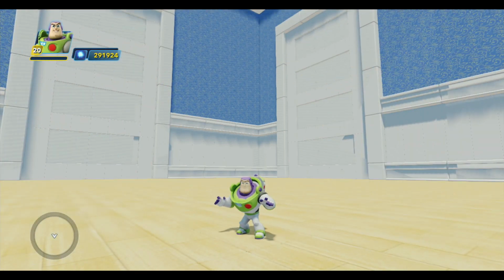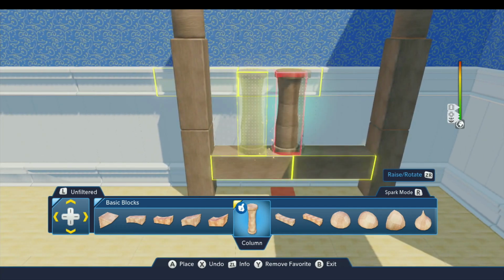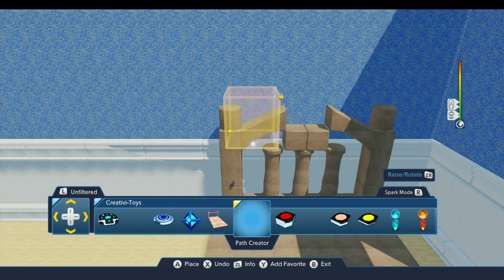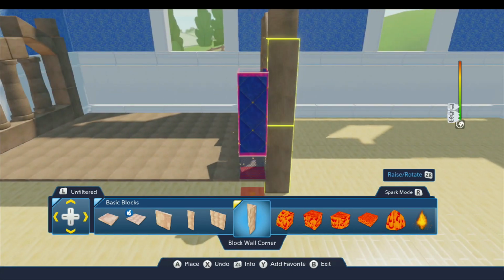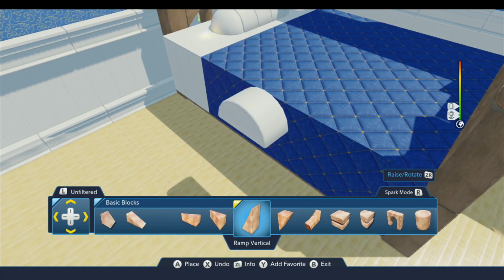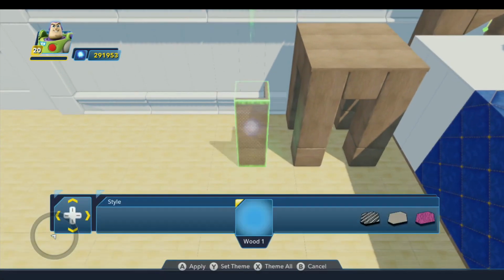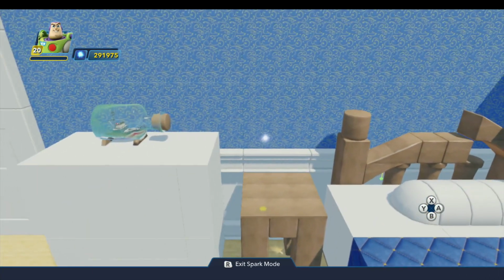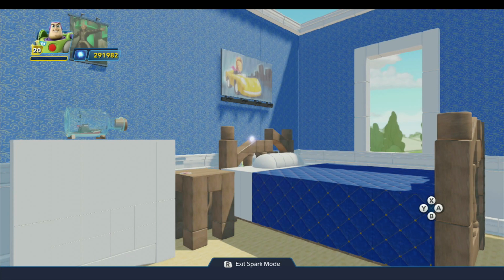Toy Story #3 - Andy's Room Furniture Build Pt 1 - Disney Infinity 3.0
I'm back in my toy box for Andy's room, and today I'm going to start working on the furniture. I'll show you how to build Andy's bed, nightstand, and dresser. Enjoy!